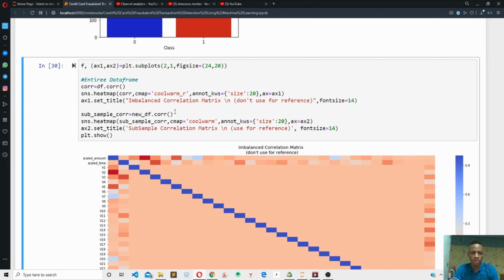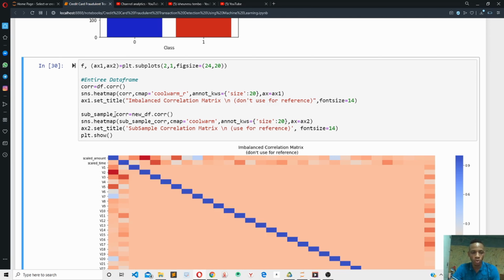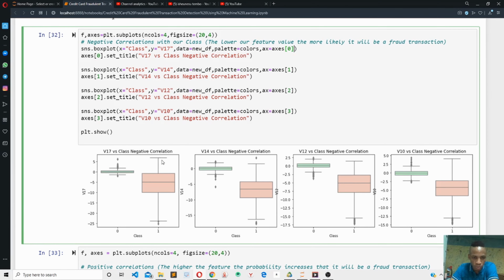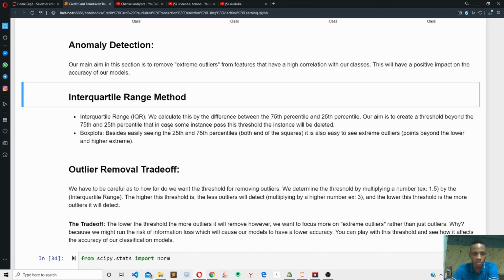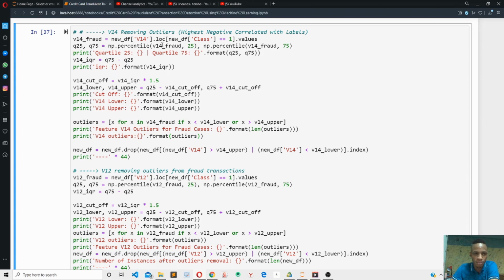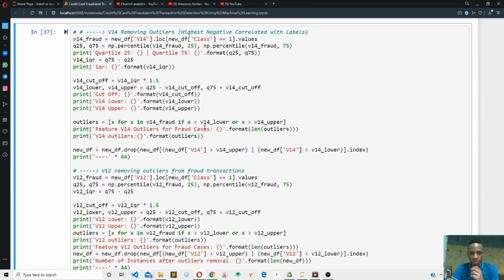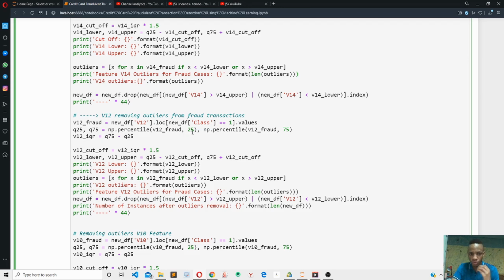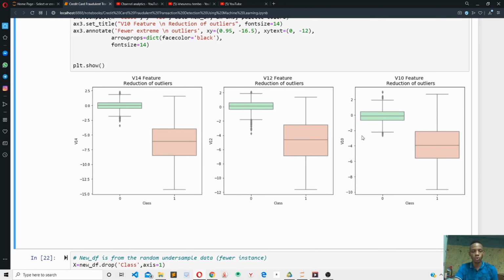Applied Machine Learning Credit Card Fraud Detection Part 2 (Boxplots ,Correlation Matrices )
In this video l will explain how our features are correlated to the fraudulent class. We will look at how to use the correlation matrix to identify correlation between our features . We also take a look at how the credit card features are distributed using boxplots and how to remove outliers.Thanks for watching please share and subscribe this will help me to push more content.